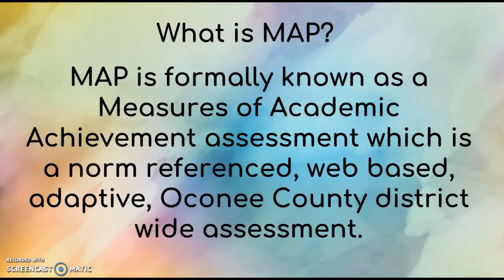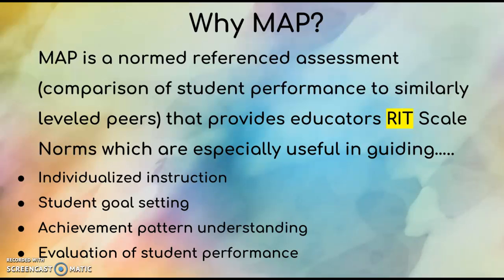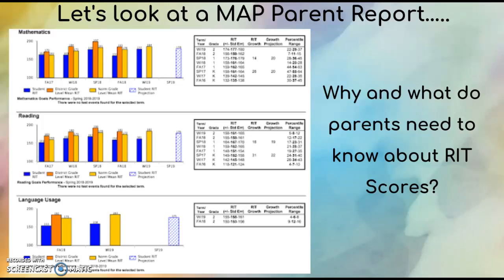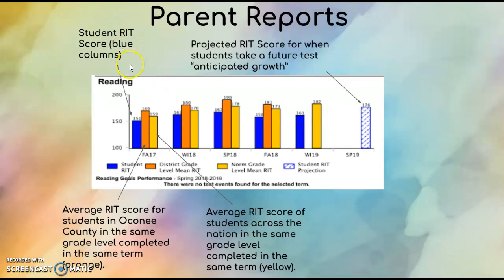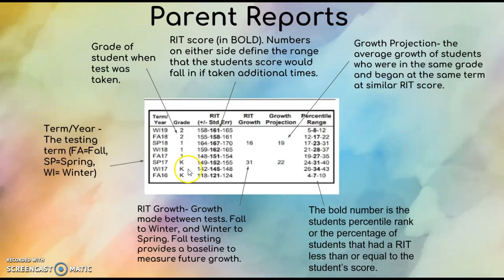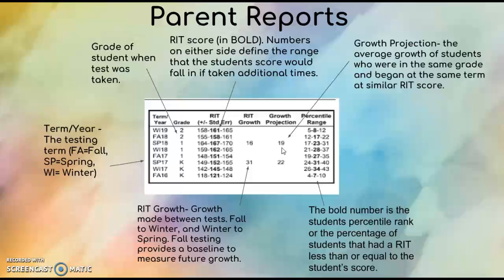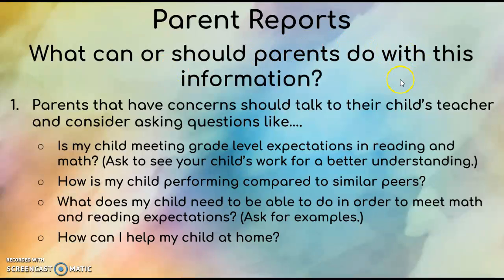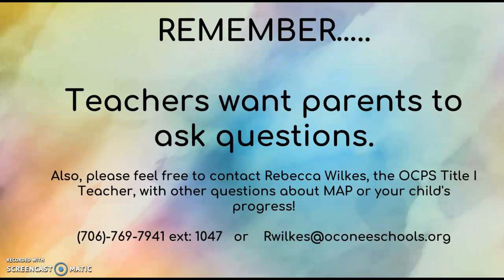A Parent's Guide to Understanding MAP Parent Reports